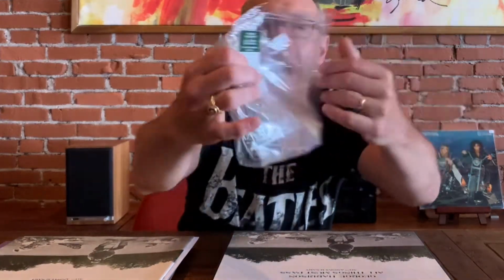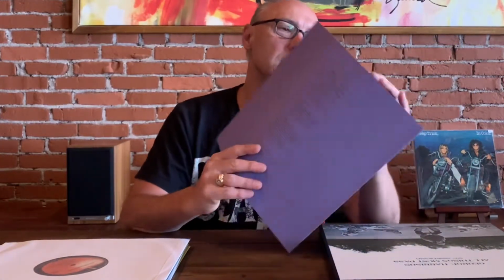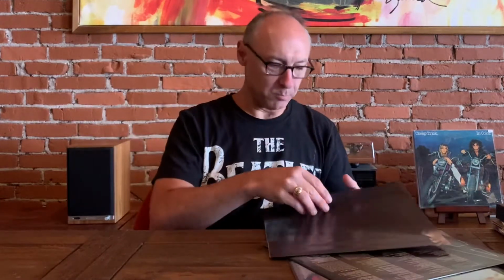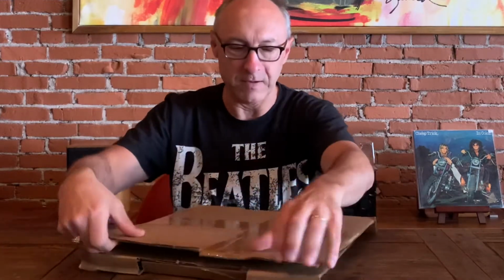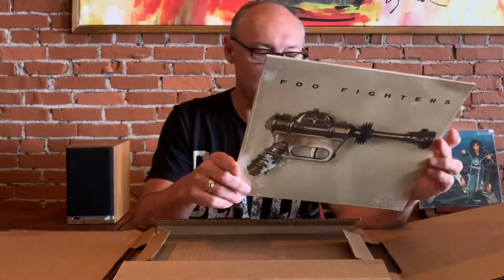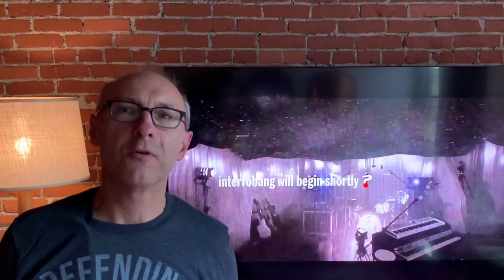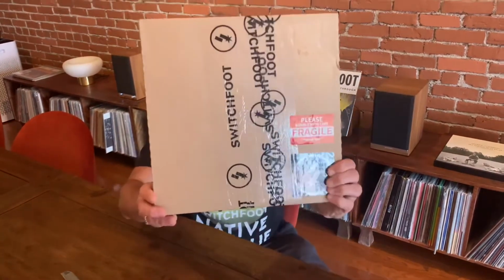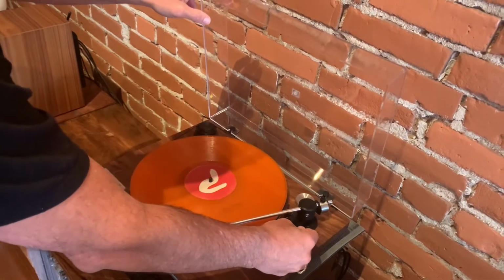Record Store Perks - Review George Harrison 50th Anniversary Box Set - "The Spin Around" "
Record Store Perks - Review George Harrison 50th Anniversary Box Set  - The Spin Around “Switchfoot Listening Party - Live Studio Concert - Unboxing of Autographed Album".

Sharing our entertainment experiences from Kansas City.